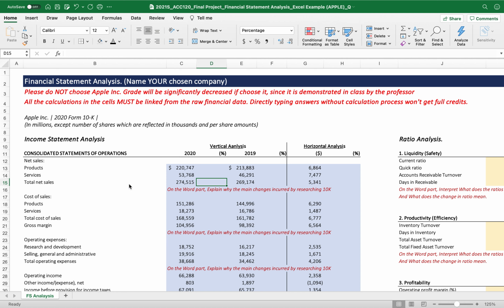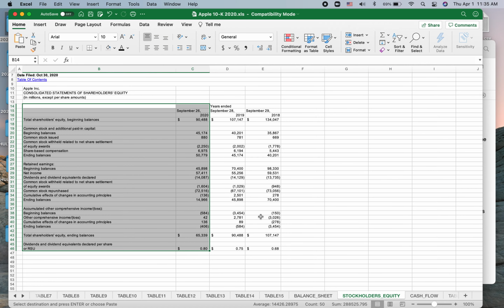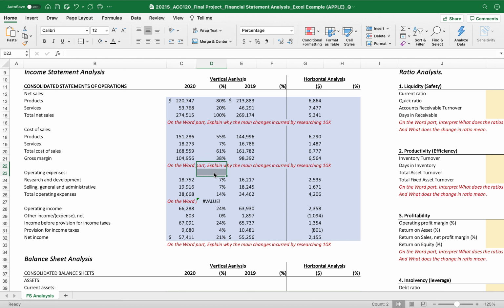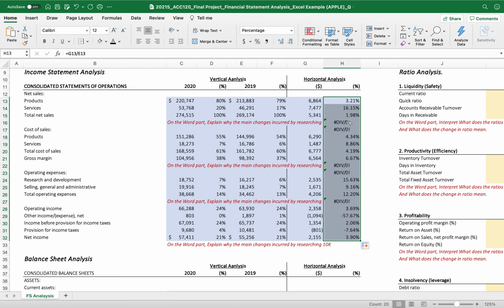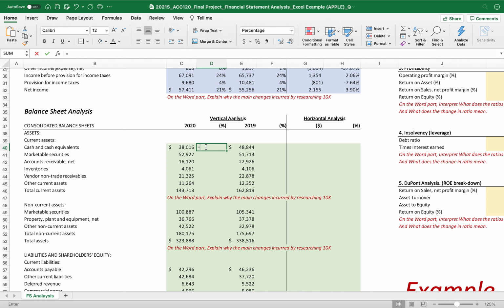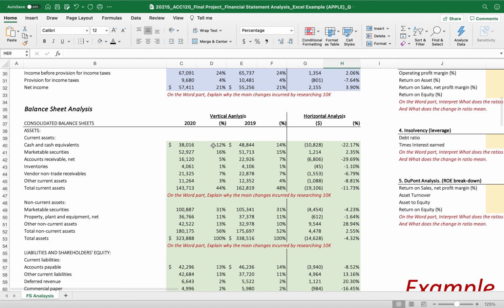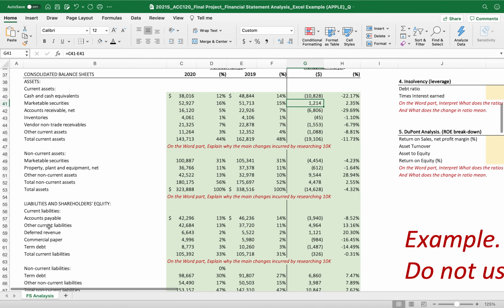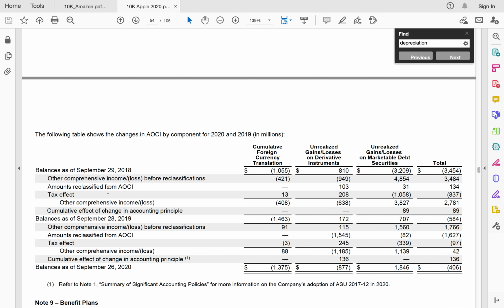Professor Paul Ahn_Financial Accounting_Final Project_Excel Example with Apple_Vertical & Horizontal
Financial Accounting_Final Project_Excel Example with Apple_Vertical & Horizontal Analysis